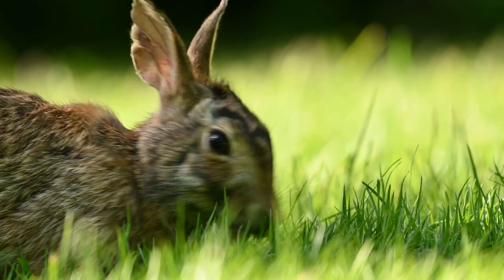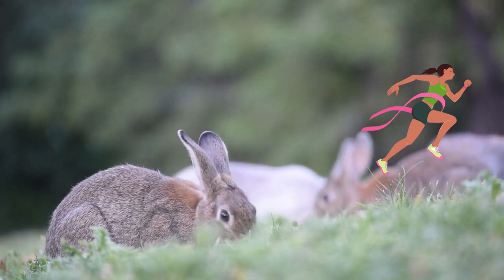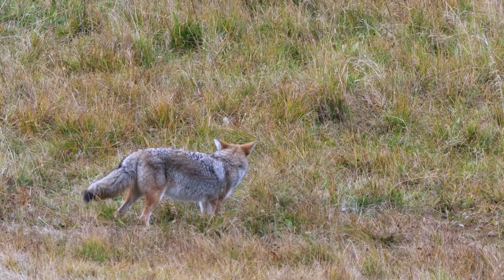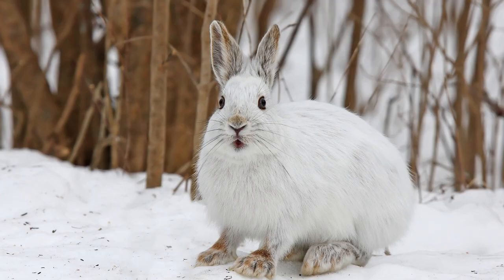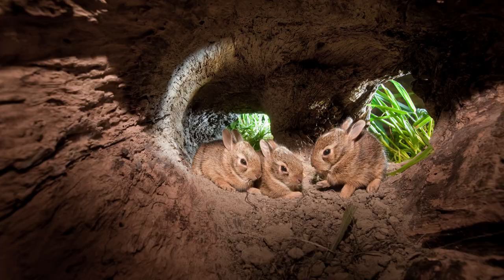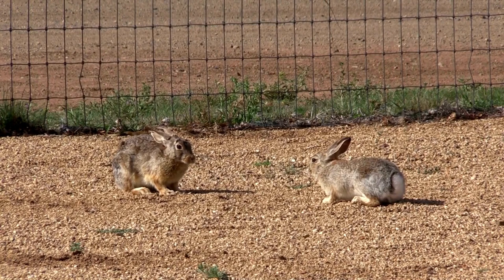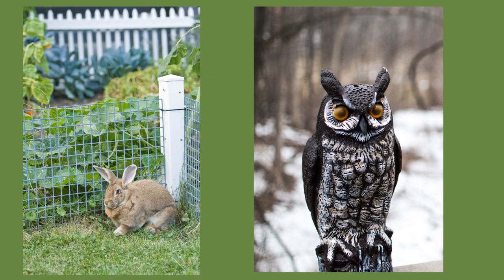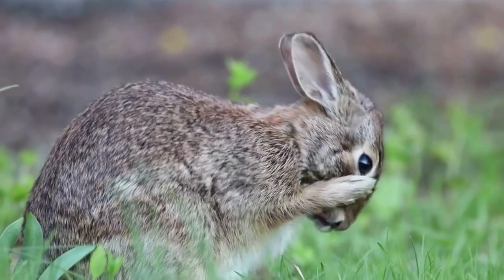Lagomorphs: Wild Rabbits and Hares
Lagamorphs such as the Eastern Cottontail and Jackrabbit are common throughout North America. Learn some fun facts about these species and a couple tips to keep them out of the garden.